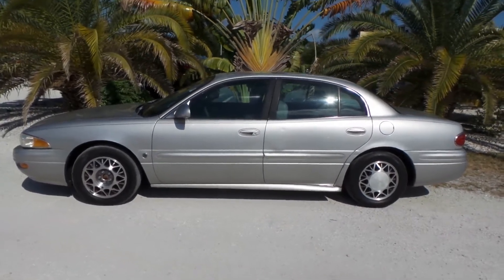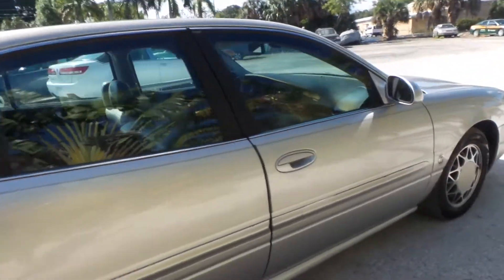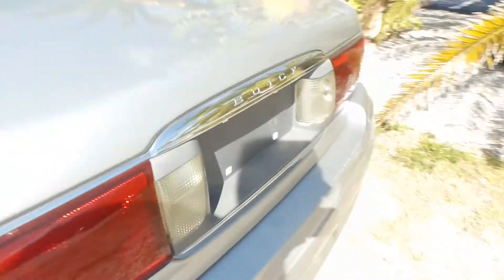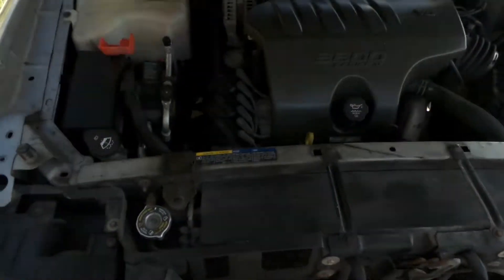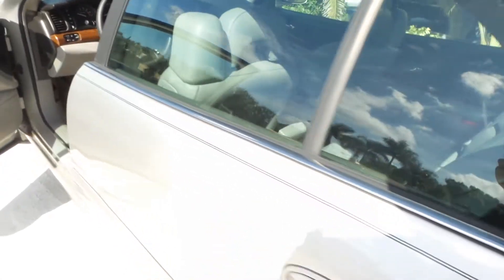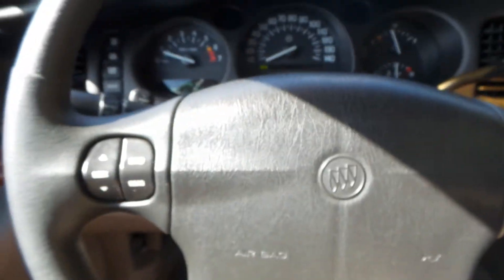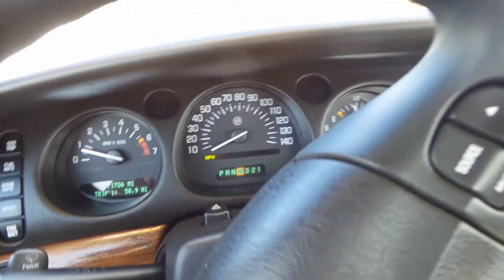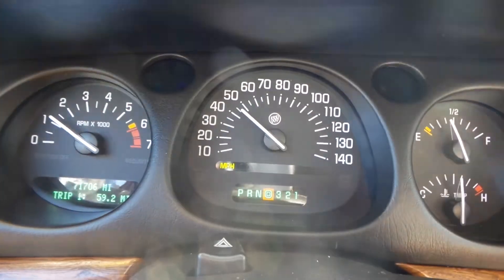2004 Buick Lesabre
WHERE FINANCING IS ARRANGED FOR EVERYONE!

2004 Buick Lesabre with only 71K original miles. This elderly owned Florida vehicle comes equipped with many convenient options including leather seats, cruise control, steering wheel controls and much more. The exterior of this vehicle seems to be garage or carport kept along with newer tires. Please check out our virtual test drive for the full experience of this vehicle.
The car is stored securely at:
EVERYONES APPROVED!